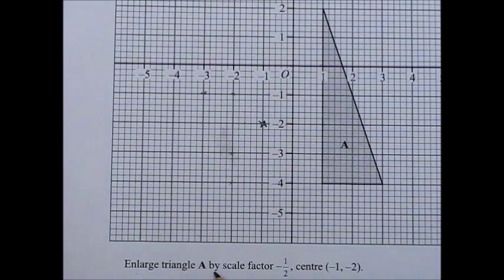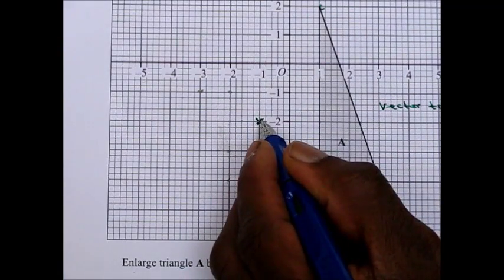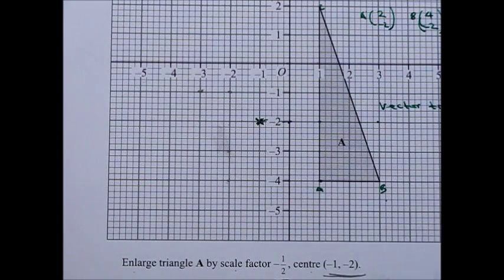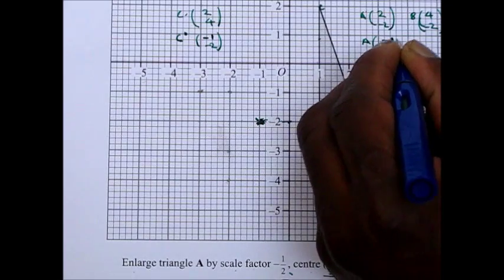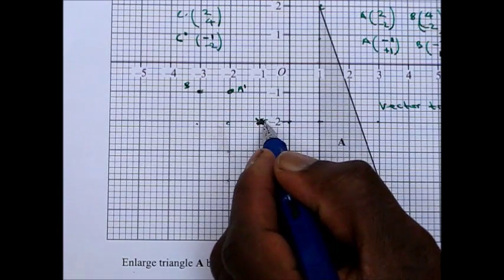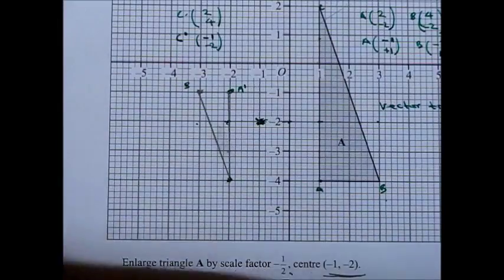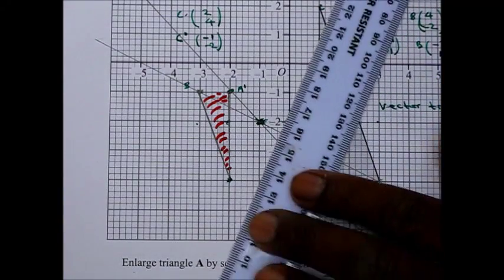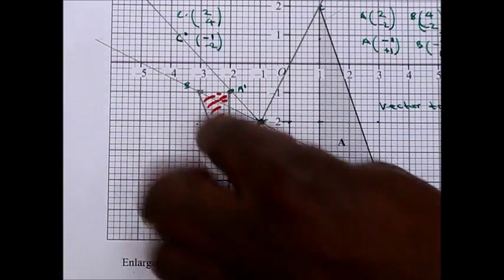Negative fractional enlargement about a point vector translation